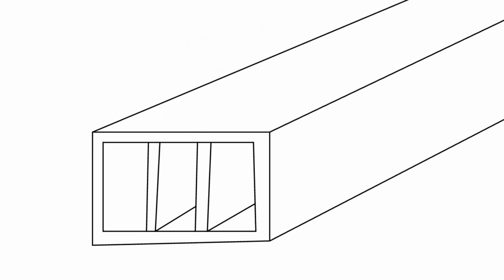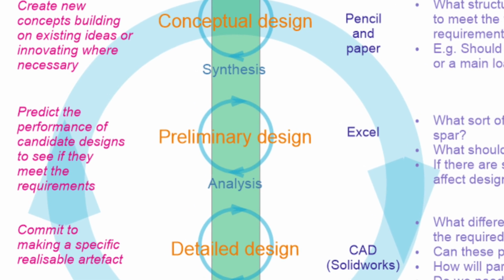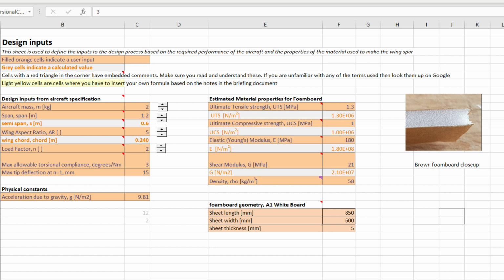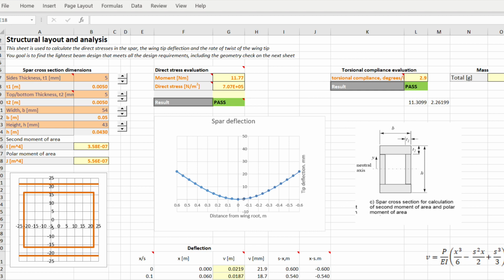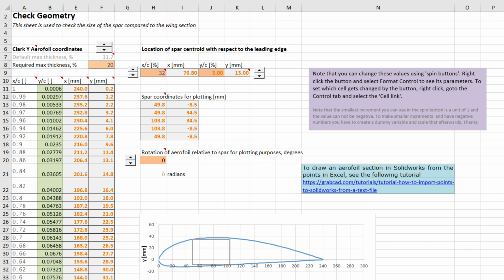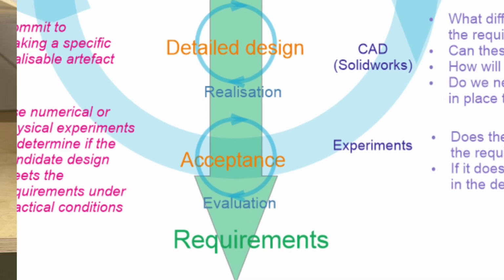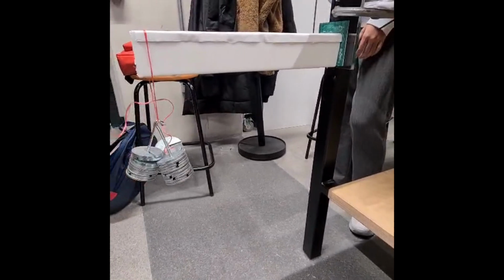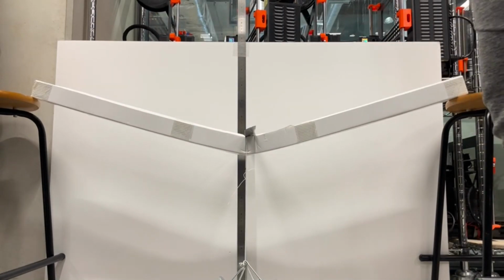Wing Design Video Group 4 UoM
Stages of Wing Design explained by group 4.
Members of group:
Oz Perez,
Lo Lok Chung Sky,
Aisyah Mohamed,
Jessen Mathew,
Katherine Tchavtchavadze,
Amirali Hadi.